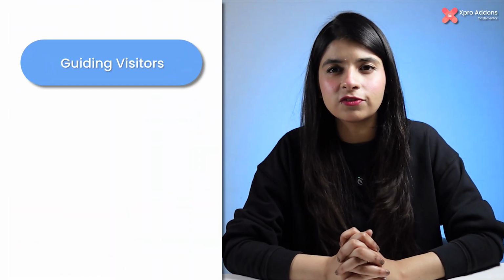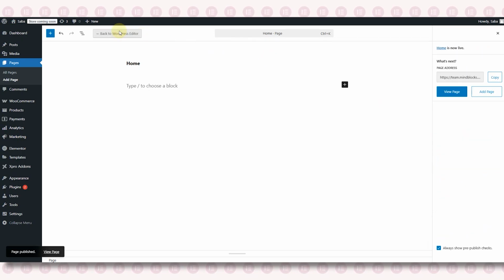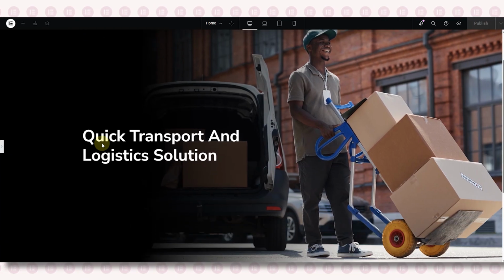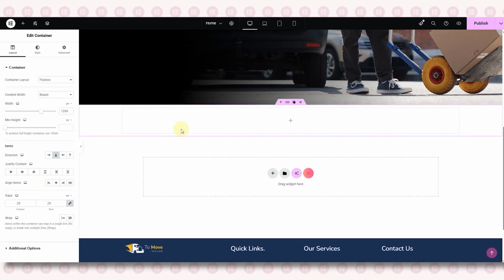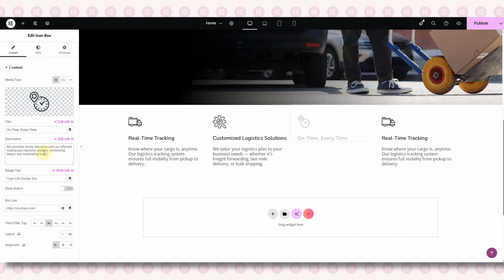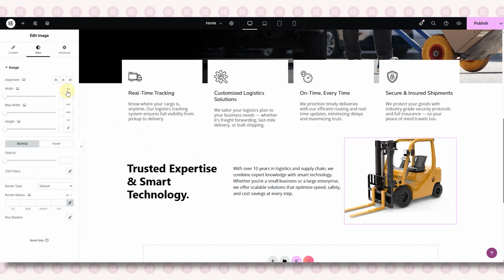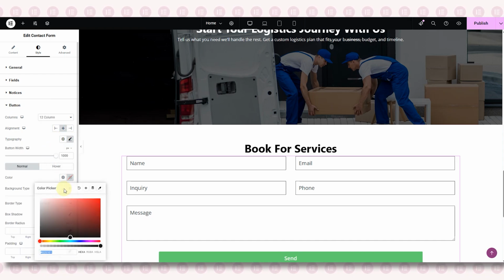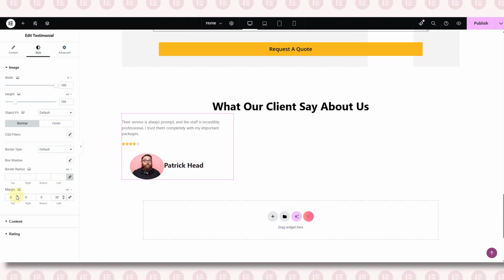Build a Perfect Homepage in Elementor - 2025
This is a step by step tutorial on how to create a homepage in Elementor and how to set Elementor page as homepage. Your homepage is your digital storefront — it's the first impression, the conversion gateway, and the foundation of your entire marketing strategy.

Timestamps:
0:00-0:22 Introduction
0:22-0:33 Importance of a good homepage
0:33-1:44 Key Elements of a High-Converting Homepage
1:44-2:10 How to set a page in Elementor as homepage
2:11-4:58 Hero Section
4:58-9:34 Feature Section
9:34-10:29 Contact us section
10:30-11:28 Testimonial Section
11:29-12:17 Outro